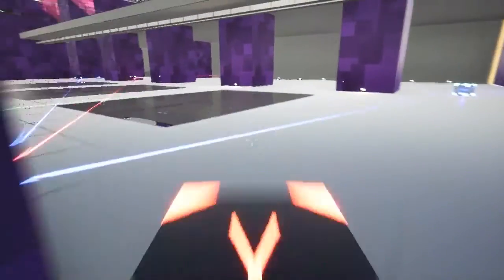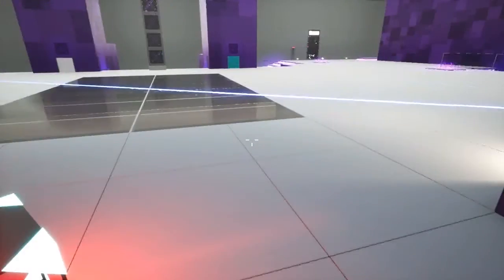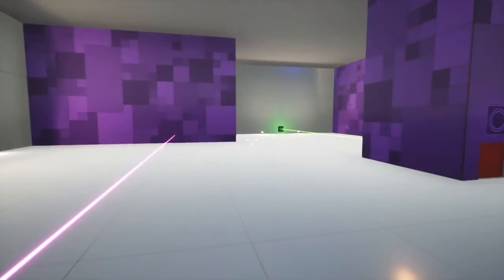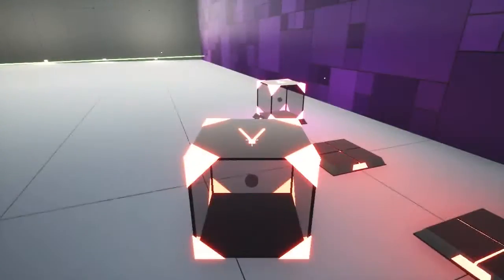NetMoverSitan Plays: ReThink | Evolved 2 - Part 16: Lower Torment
A three parter is what this test chamber is...